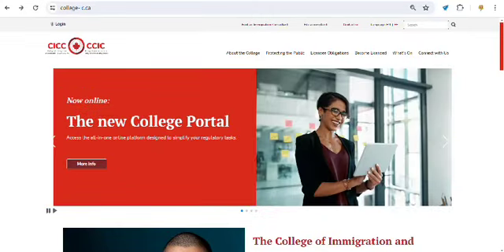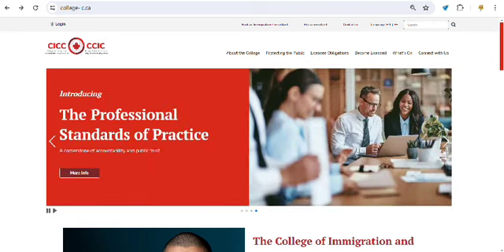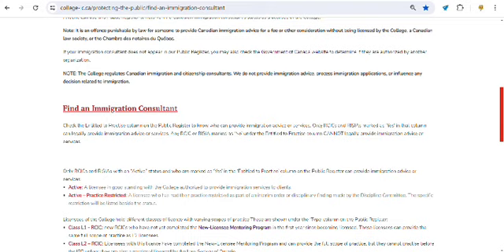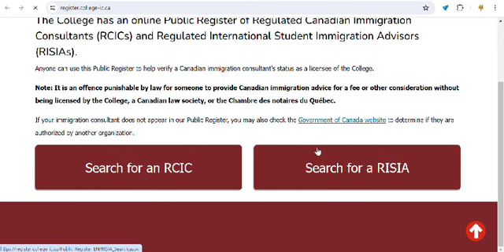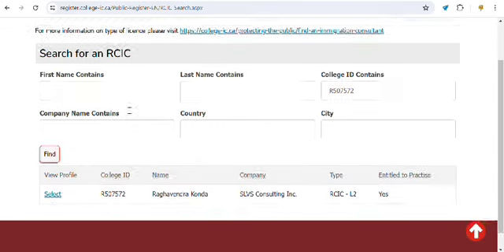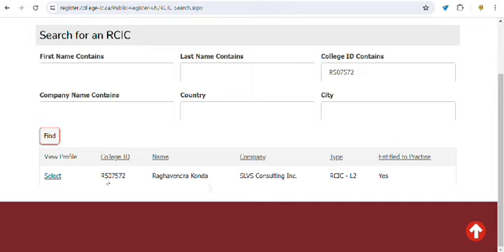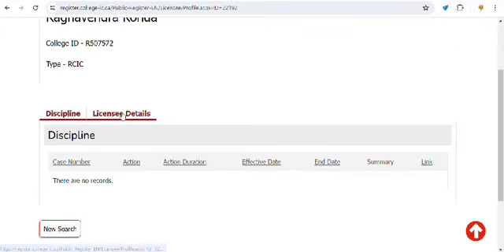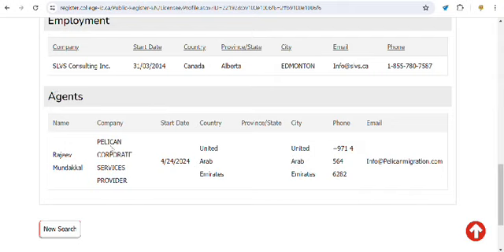Step-by-step tutorial on how to find an accredited & legitimate Canadian immigration agency in Dubai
Discover the essential steps to find a reputable Canadian immigration agency in Dubai with our step-by-step tutorial. Ensure your immigration journey is in safe hands with expert guidance.